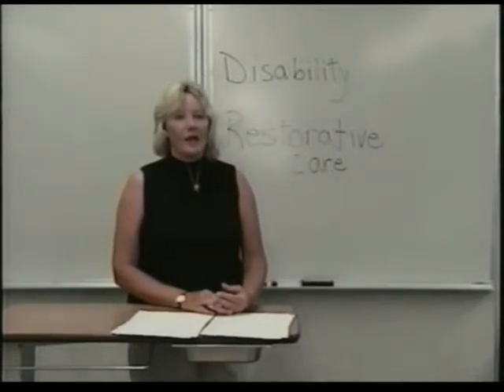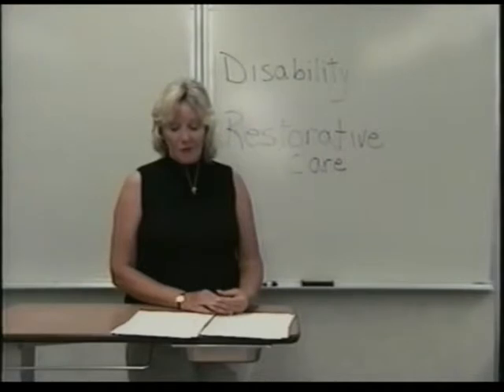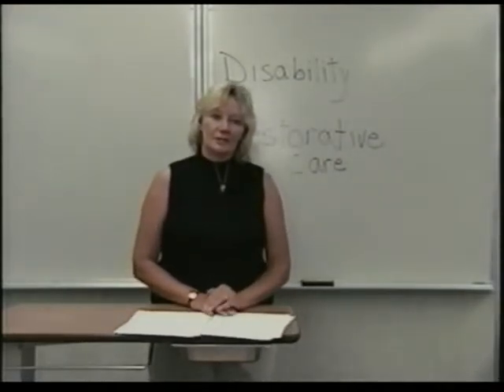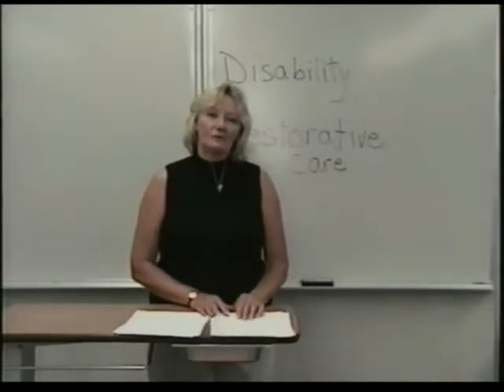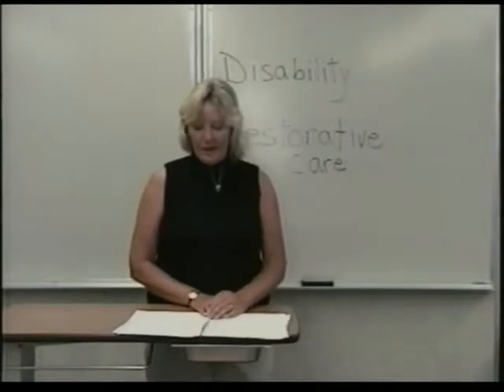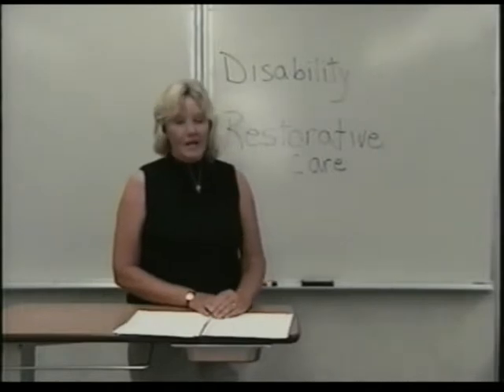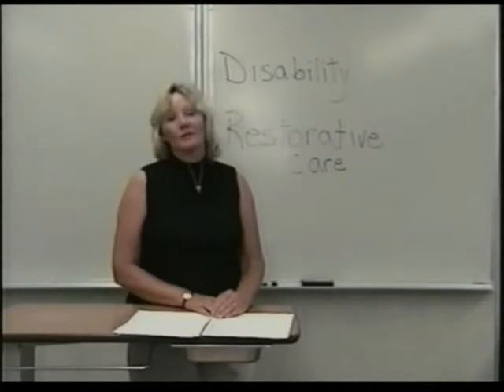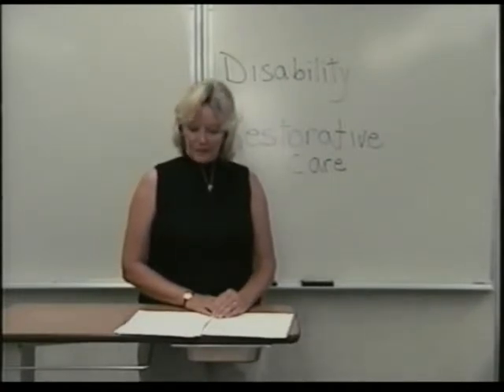Denver Senior Care Specialists - Rehabilitative and Restorative Care - Part 4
Denver Senior Care Specialists are there to help you guide you through the process of finding the right place for your senior loved one.

At Applewood Our House, we understand how important it is for seniors to stay at home near their loved ones for as long as possible. If you find yourself in a situation where you need other supportive care, we can put you in contact with the best senior care specialists in Colorado.

Applewood Our House is a top rated assisted living and memory care facility with branches in Golden, Arvada, and Lakewood, Colorado.

This video covers how someone with little or no experience can care for a loved one at home.

What are Rehabilitative and Restorative Care for Seniors?

Restorative Care can help disabled seniors return to their highest level of functioning. This includes both physical and psychological. It helps them adjust to their disability. It emphasizes what ability the senior still has, and de-emphasizes the focus on those abilities that seniors no longer have.

Rehabilitation and Restoration begin as soon as seniors become ill or disabled.

Rehabilitative Care

Rehabilitative Care is for seniors helps them get back to a level of their normal abilities and activities. It is the type of care that tries to give seniors as much independence as they can handle.

This video is part of a 12 DVD Set that you can get for a donation to Long Term Care Services of Ventura County Ombudsman Program at:

Here are what each DVD volume includes:

1. Qualities of a successful Caregiver
2. Communication and Record Keeping
3. Creating a Safe Environment
4. Moving and Transporting/Preventing and Treating Infections
5. Providing Personal Care
6 & 7. Skin Care/Caring for Bedridden/Vital signs
8. Diets & Food Preparation/Emergencies
9. Alzheimer's disease & Dementia
10. Medication & Effects of Aging
11. Rehabiliative & Restorative Care
12. Death & Dying

If you are involved with caring for a senior loved one there is some really valuable information available. Not only that, by making a donation to this organization, you are supporting a good cause.